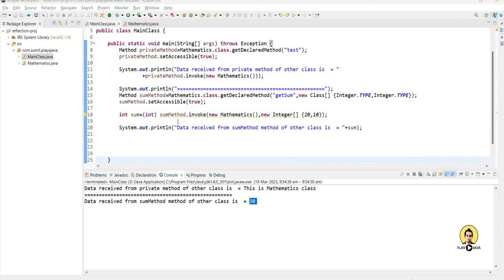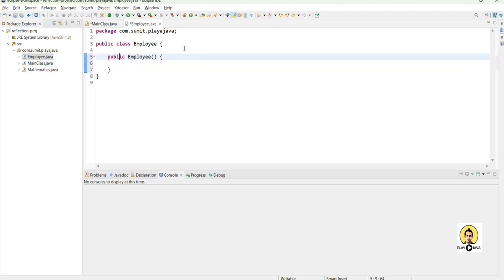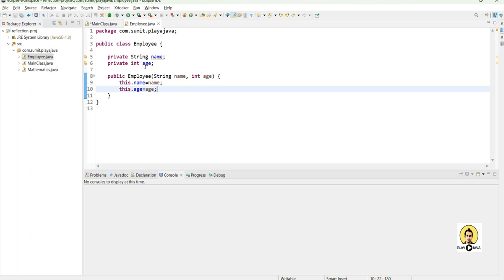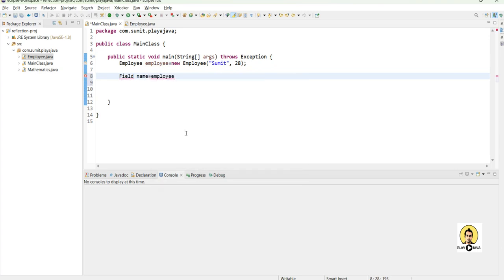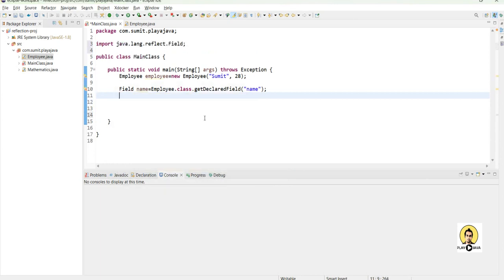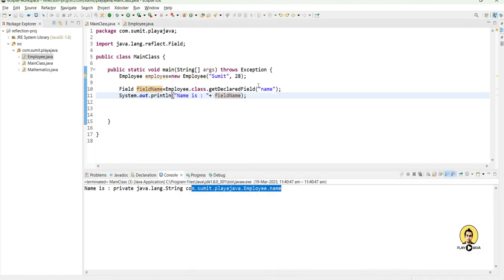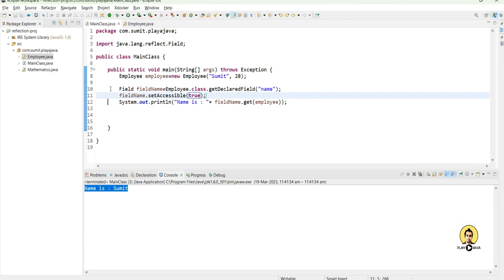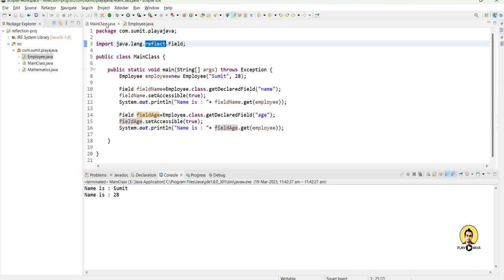Java Reflection Call Private Field Of Other Class | reflection in java | reflection api in java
Hi Developers,

In this lecture I have explained how we can access private field of other class.